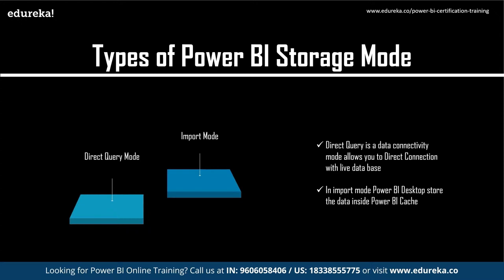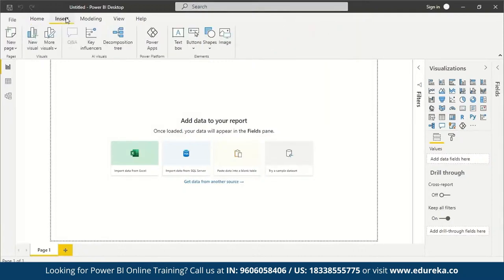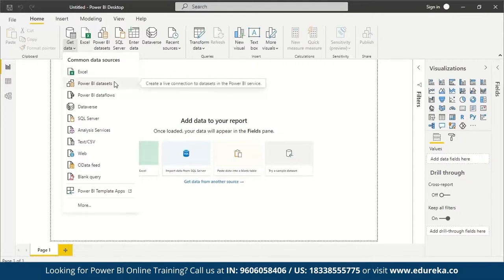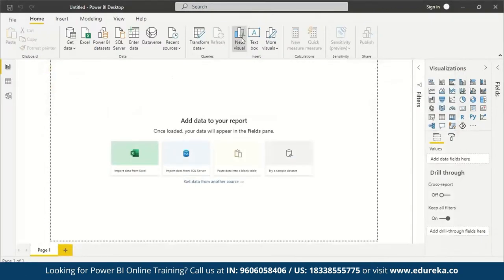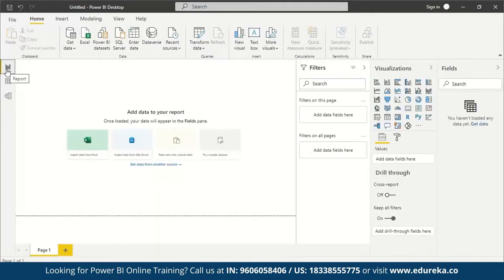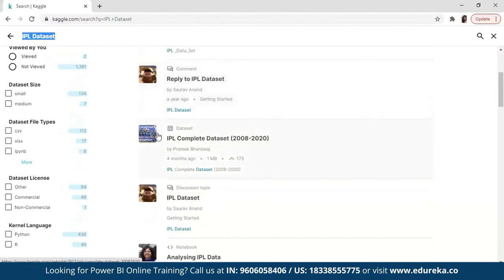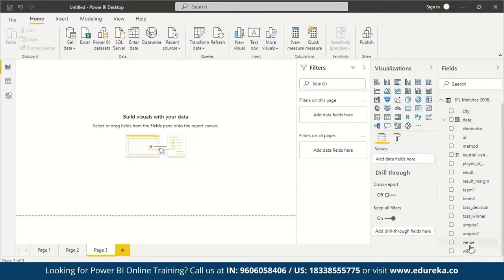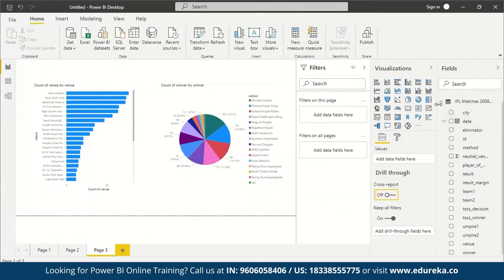IPL Data Visualization with Power BI | Edureka | Power BI Rewind -6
This Edureka video discusses the " IPL Data Visualization with Power BI " that helps you visualize IPL Dataset on the very powerful data visualization tool Power BI Desktop. Following pointers are covered in this IPL Data Visualization using Power BI video:
00:00:00 Introduction to Power BI
00:04:57 Power BI Components
 00:06:29 Building Blocks in Power BI
00:09:19 Types of Power BI Storage Mode
00:10:52 Power BI Desktop Installation and UI
00:19:16 Download IPL Dataset
00:21:37 IPL Data Visualization with Power BI

1. This is a 4 Week Instructor led Online Course, 20 hours of assignment and 20 hours of project work
2. We have a 24x7 One-on-One LIVE Technical Support to help you with any problems you might face or any clarifications you may require during the course.
3. At the end of the training, you will have to work on a project, based on which we will provide you a Grade and a Verifiable Certificate!

You begin by learning about architecture and components of Power BI along with Power Query and Power Pivot. You will learn about Data Visualization with Power BI Desktop, Power View and Power Map. Along with the process of visualization, You will learn about Power BI Q&A and how the users can discover, explore and visualize their own enterprise. You will be introduced to the Power BI Administration for deployment of files and building dashboards in the Power BI Website.

The Power BI training at edureka is for all the professionals who are passionate about business intelligence, data visualization, and data analytics.

For example:
Business Analysts
Data Scientists
Project Managers

Power BI provides cloud-based BI services - known as Power BI Services, along with a desktop-based interface - called Power BI desktop. It offers Data modeling capabilities, including data preparation, data discovery and interactive dashboards.